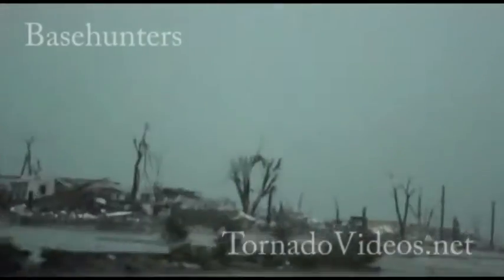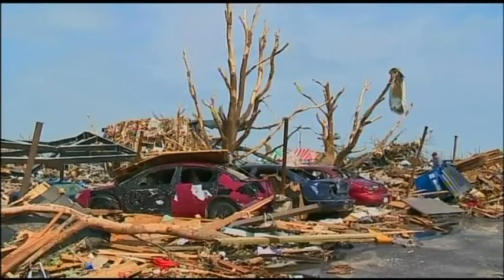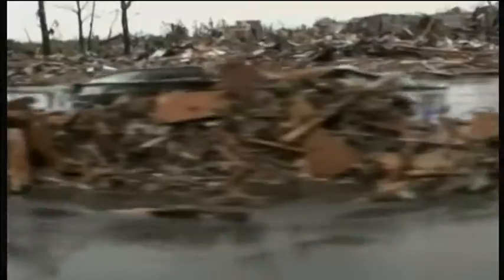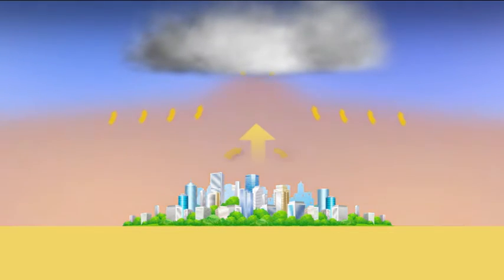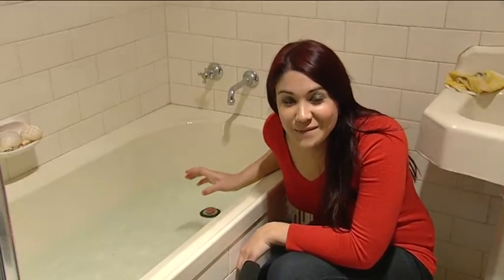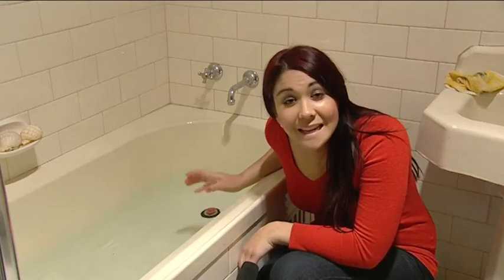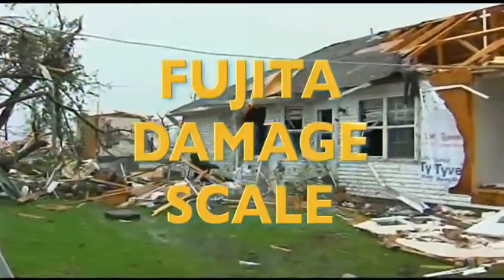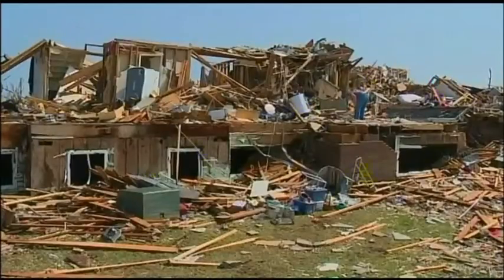110 Tornado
Wild weather has been causing serious problems in the US. Massive tornadoes have devastated parts of the country killing lots of people and tearing homes apart. Tash takes a look at tornadoes and how they start.